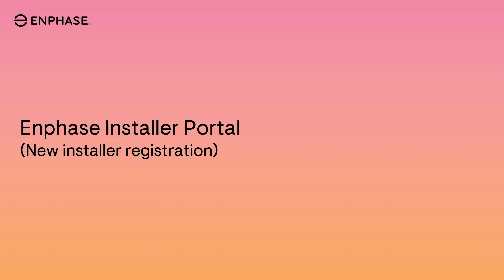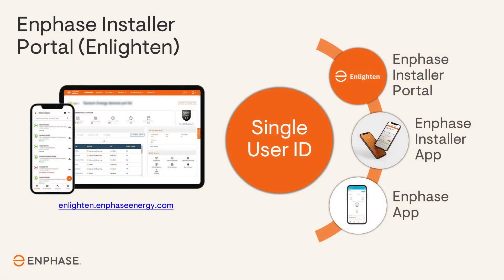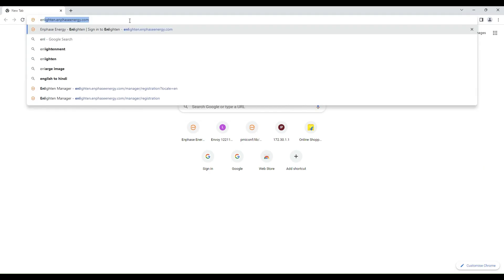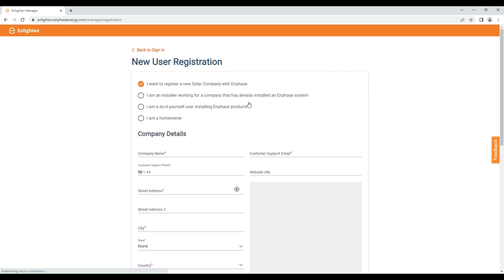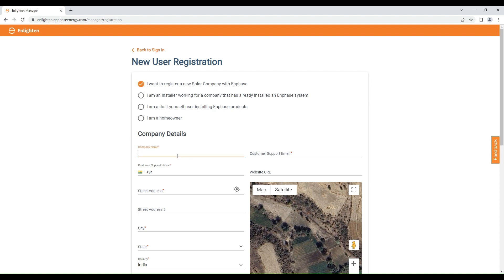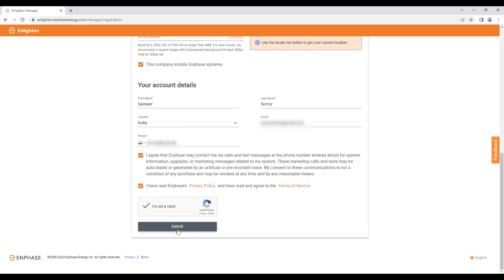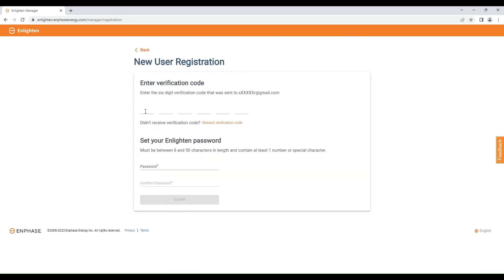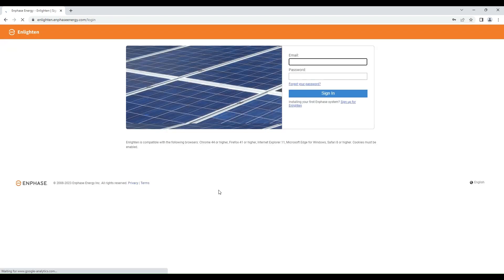Enphase installer portal: New registration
Learn how to register your solar company with Enphase and get installer login